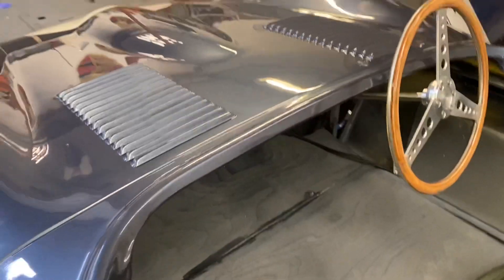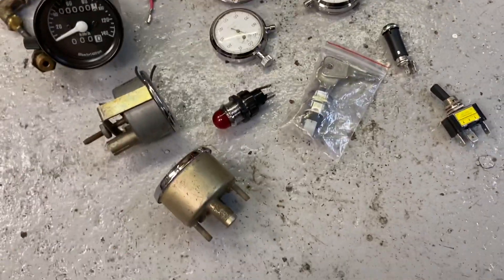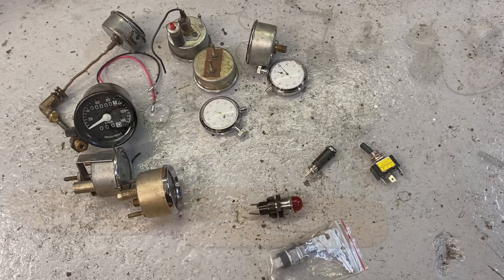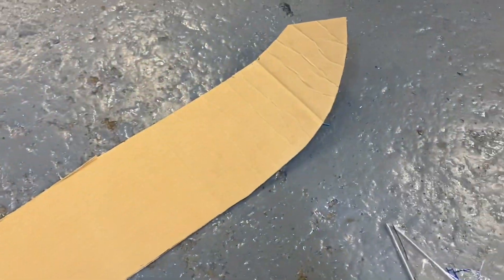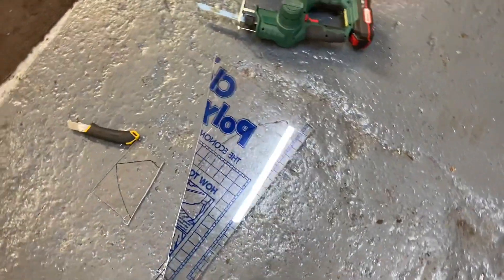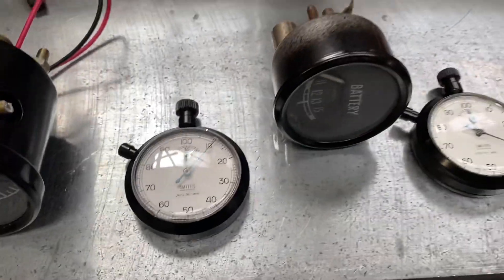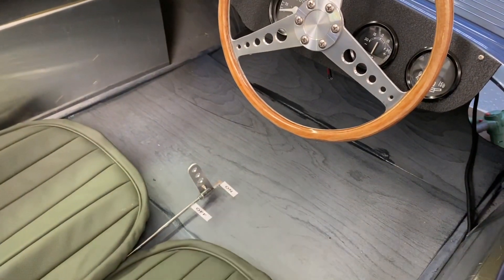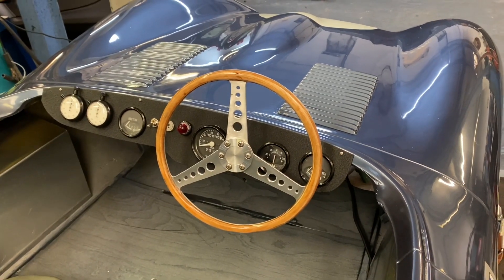3/5 ths D type high speed test !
First test on 51volts which equated to 32mph  today,  the motor is getting hot so watercooling is needed before next test !